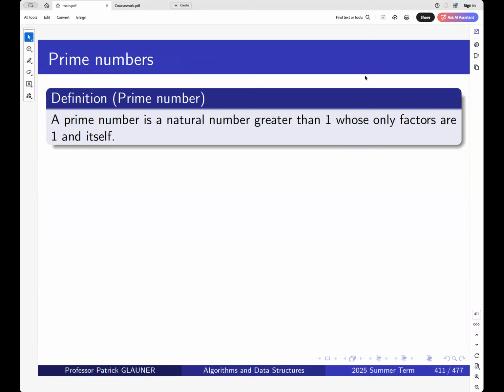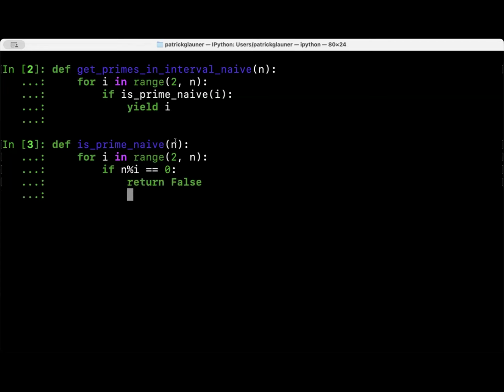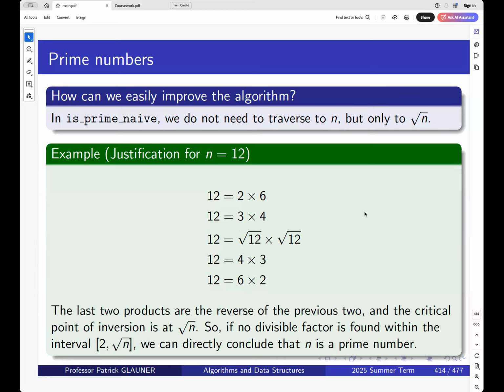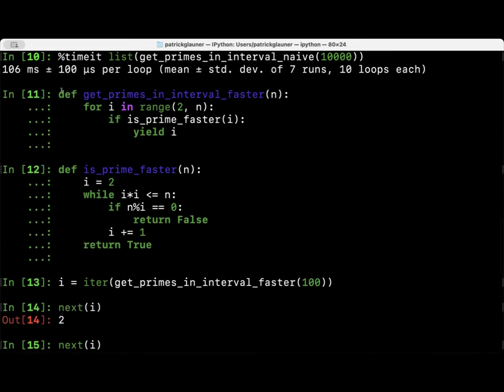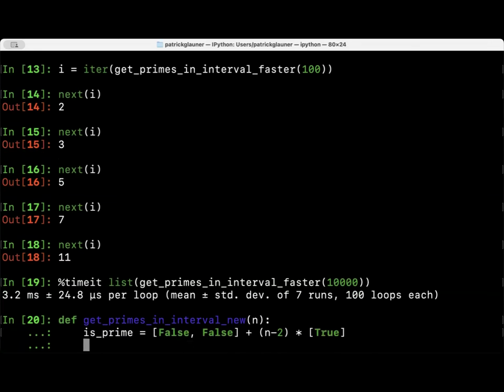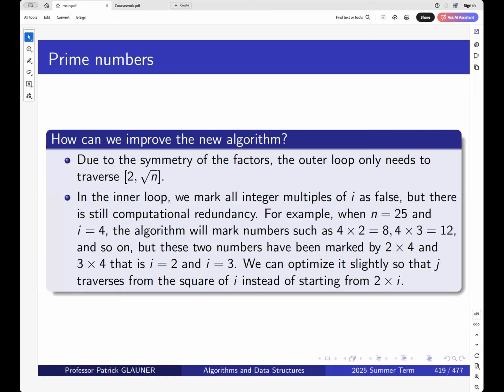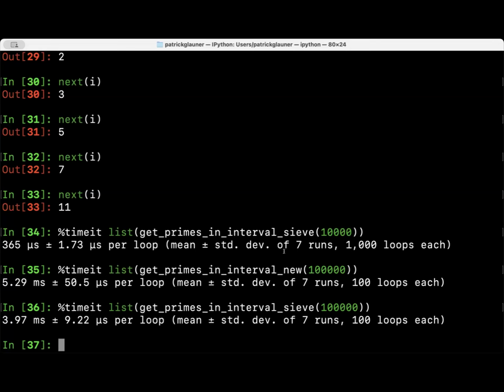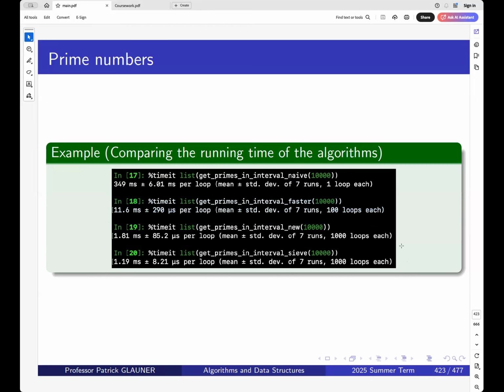Selected Algorithms and Data Structures: prime numbers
Topics discussed:
- Prime numbers